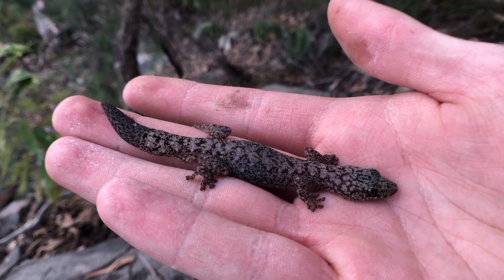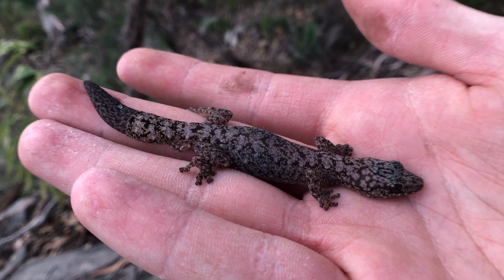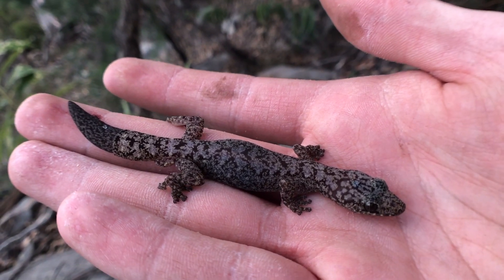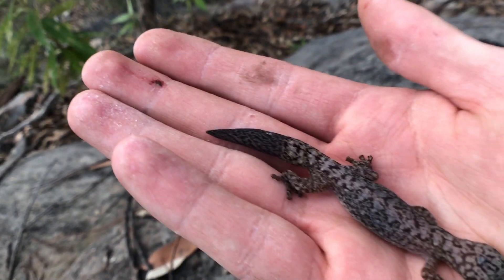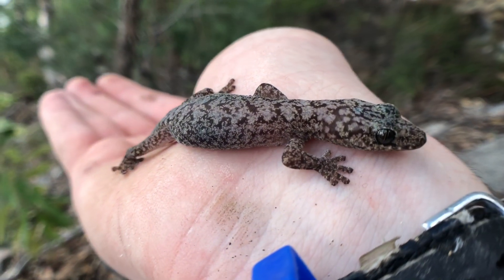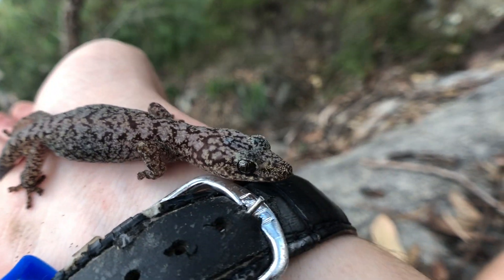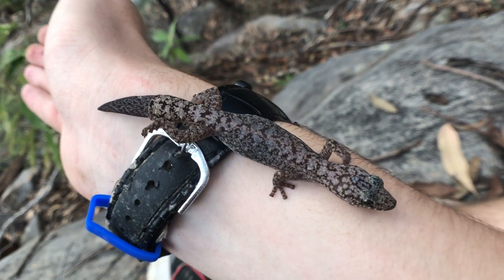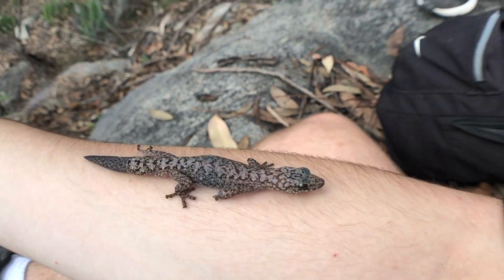Lesueur’s Velvet Gecko